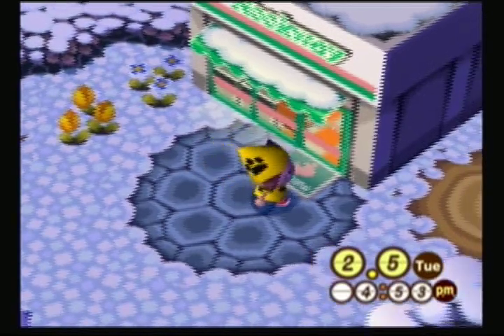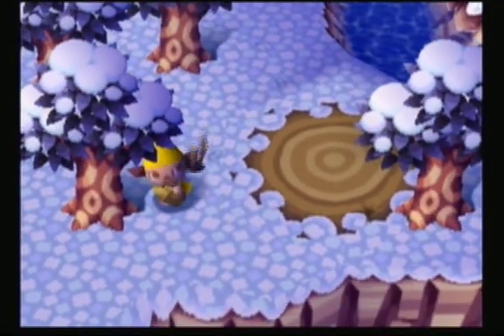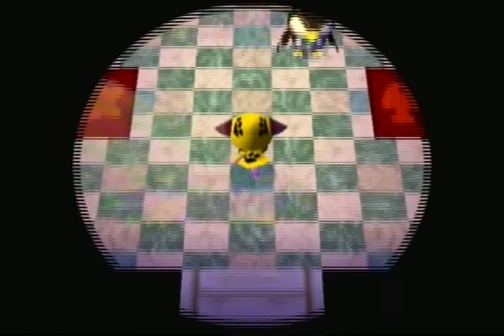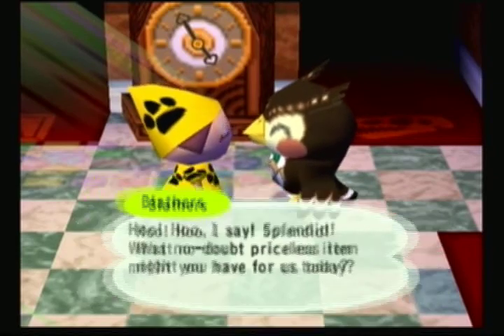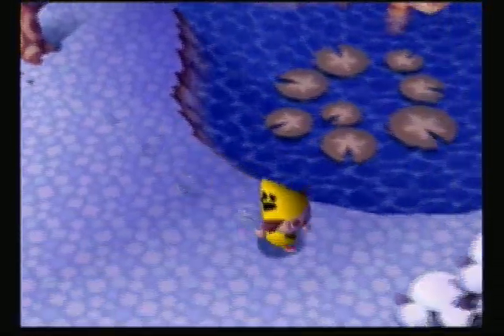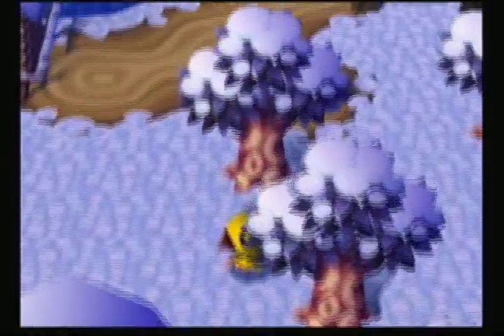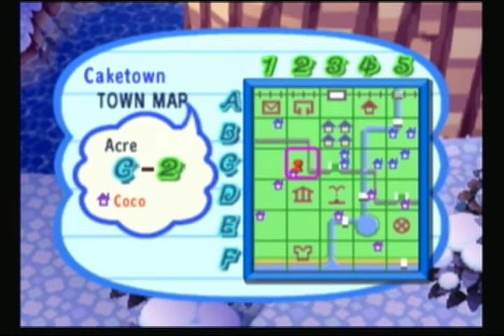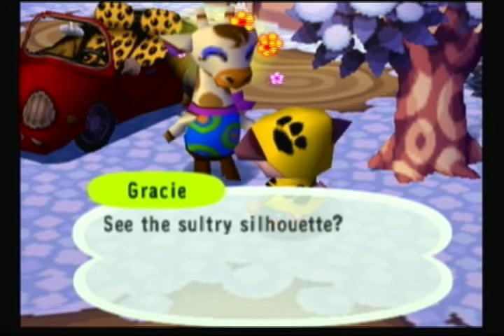Let's Play Animal Crossing: Wax On Wax Off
Just like the Karate Kid.